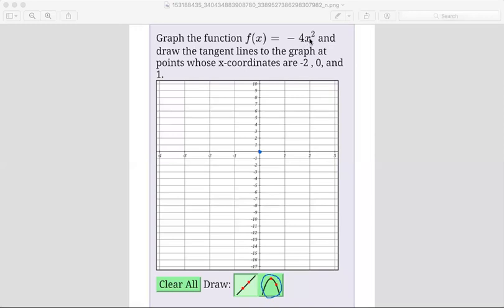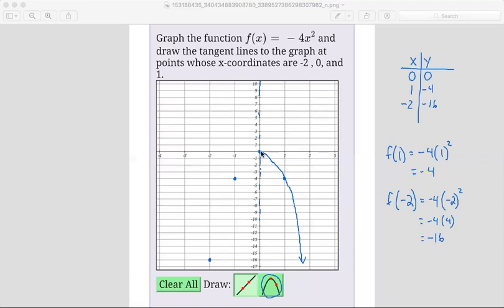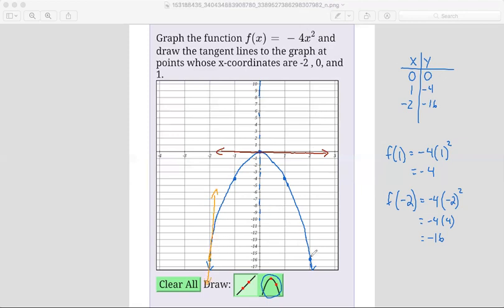Calculus - Graph the function f(x) = -4x^2 and draw the tangent lines...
to the graph at points whose x-coordinates are -2, 0, and 1.

Calculus - Graphing quadratics, drawing lines tangent to a curve, draw tangent line